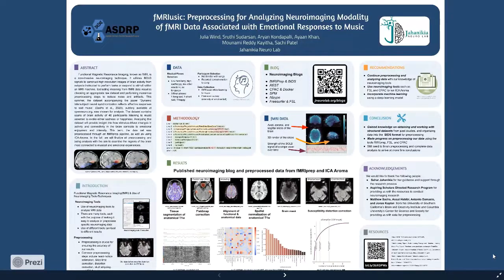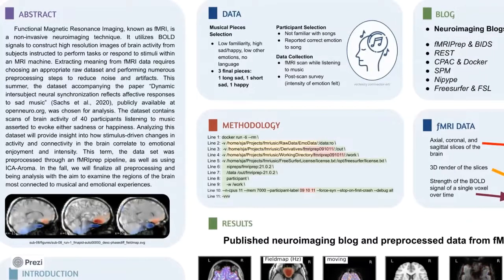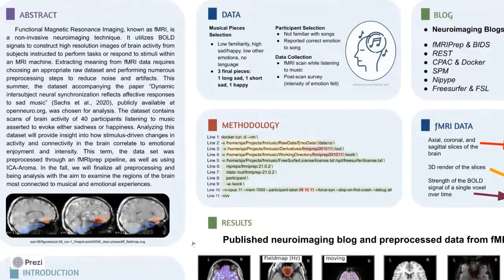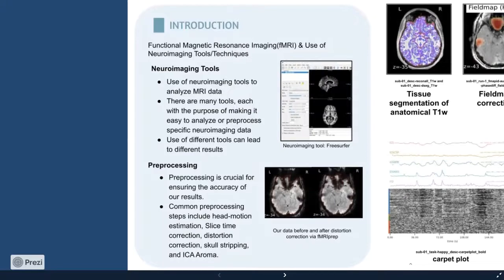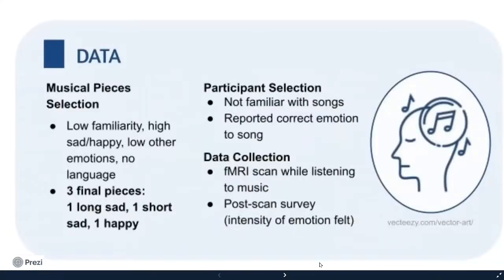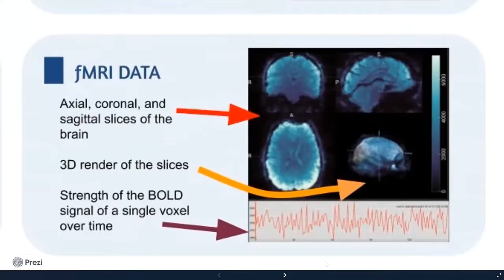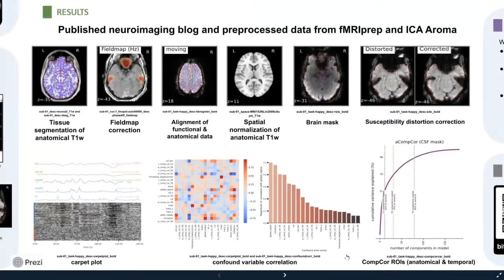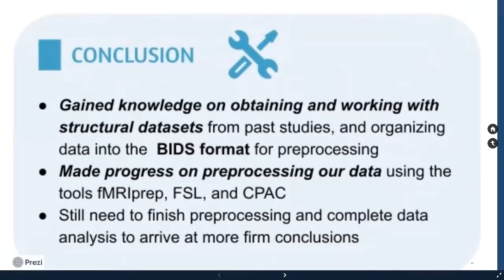fMRIusic: Preprocessing for Analysis of fMRI Data Associated with Emotional Responses to Music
Julia Wind, Sruthi Sudarsan, Ayaan Khan, Sachi Patel, Aryan Kondapalli, and Mounami Kayitha present their project "fMRIusic: Preprocessing For Analyzing Neuroimaging Modality of fMRI Data Associated with Emotional Responses to Music" at the Summer 2022 Virtual Blitz Talks Symposium and Expo.

Abstract:

Functional Magnetic Resonance Imaging, known as fMRI, is a non-invasive neuroimaging technique. It utilizes BOLD signals to construct high resolution images of brain activity from subjects instructed to perform tasks or respond to stimuli within an MRI machine. Extracting meaning from fMRI data requires choosing an appropriate raw dataset and performing numerous preprocessing steps to reduce noise and artifacts. This summer, the dataset accompanying the paper “Dynamic intersubject neural synchronization reflects affective responses to sad music” (Sachs et al., 2020), publicly available at openneuro.org, was chosen for analysis. The dataset contains scans of brain activity of 40 participants listening to music asserted to evoke either sadness or happiness. Analyzing this dataset will provide insight into how stimulus-driven changes in activity and connectivity in the brain correlate to emotional enjoyment and intensity. This term, the dataset was preprocessed through an fMRIprep pipeline, as well as using ICA-Aroma. In the fall, analysis will begin with the aim to examine the regions of the brain most connected to musical and emotional experiences.